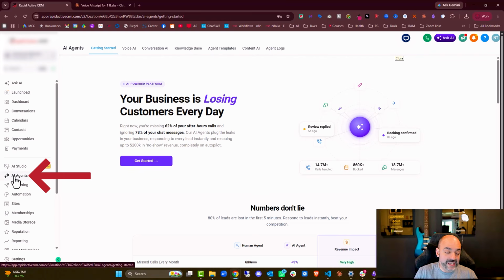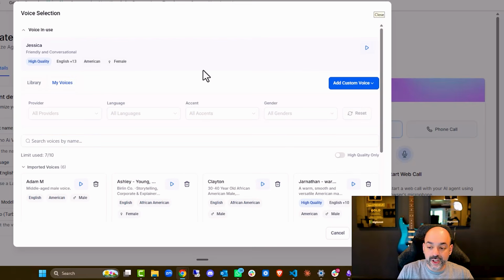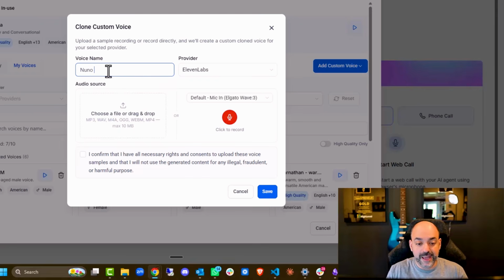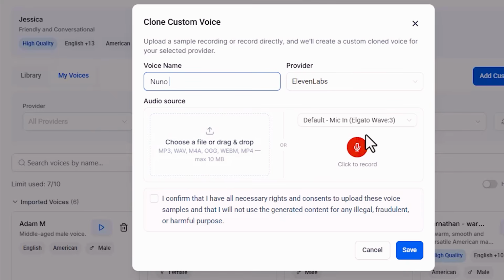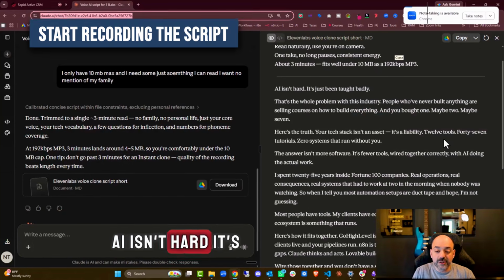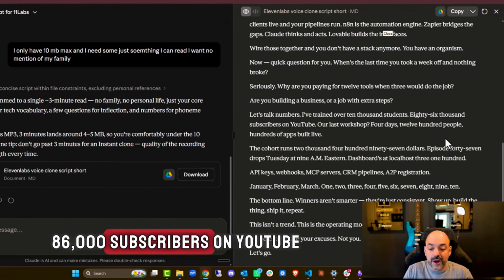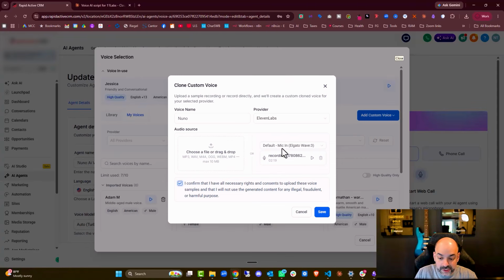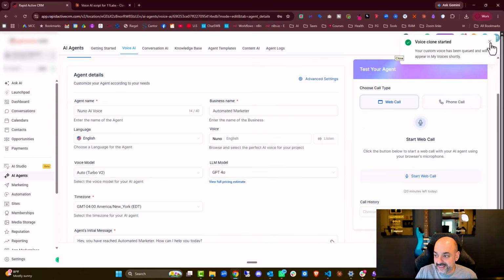Use Your Own Voice for AI Calls in GoHighLevel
Clone your own voice into a GoHighLevel Voice AI agent so it sounds like you, not a generic AI voice.

Want your GoHighLevel Voice AI agent to sound like you instead of a generic AI voice? This walkthrough shows how to clone your own voice and plug it straight into a Voice AI agent you've already built.

One thing to know before you start: you need a Voice AI agent already created in your sub-account first (if you don't have one yet, start with a Voice AI setup video or buildathon replay before this one).

Inside the agent's Voice section, GoHighLevel gives you two ways to add a custom voice: import a voice you've already cloned in 11Labs, or record a fresh sample right inside the platform using its built-in mic with Cortista as the voice provider. This video shows the record-in-platform path.

To get a clean training sample, I had Claude write me a roughly 3-minute script to read on camera, then recorded it directly inside GoHighLevel (custom voice files are capped at 10MB, so a 3-5 minute reading comes in comfortably under that). After saving, GoHighLevel queues the voice for processing — once it's ready, it's selected as the agent's voice and tested live on a real web call, with the AI answering back in a voice that sounds just like mine.

TIMESTAMPS
0:00 Intro: Clone your voice for GoHighLevel Voice AI
0:09 What this GoHighLevel voice cloning tutorial covers
0:23 Where to start inside GoHighLevel
0:31 Go to AI Agents and choose your Voice AI agent
0:58 Open the agent and find the voice settings
1:15 Add a custom voice inside GoHighLevel
1:30 Choosing the voice provider: ElevenLabs or built-in options
1:46 Naming your custom voice
1:58 How to prepare a voice cloning script
2:12 Recommended recording length and file size
2:30 Recording your voice sample step by step
3:58 Saving and processing the custom voice
4:08 Applying the cloned voice to your AI agent
4:24 Waiting for the voice to finish processing
5:23 Testing the cloned voice in a live web call

🚀 From Strategy to Deployment, We Build the Technology That Powers Scalable Growth